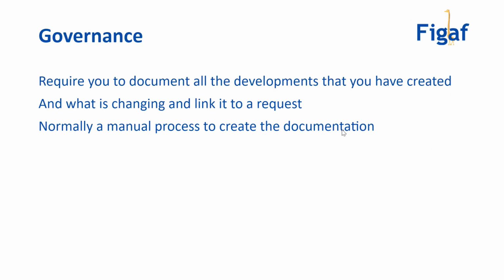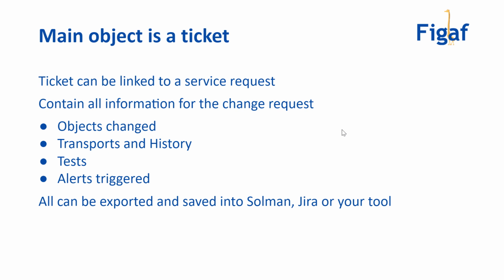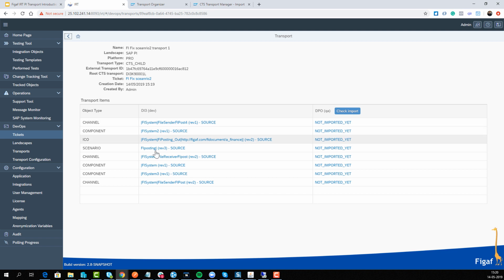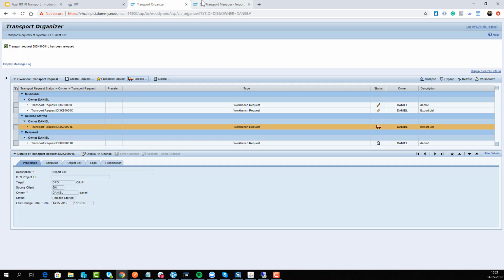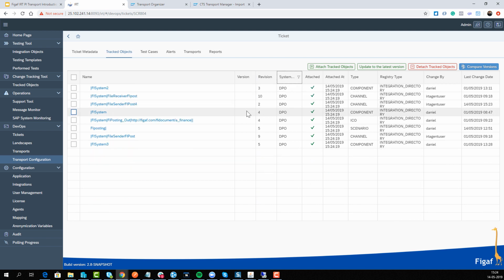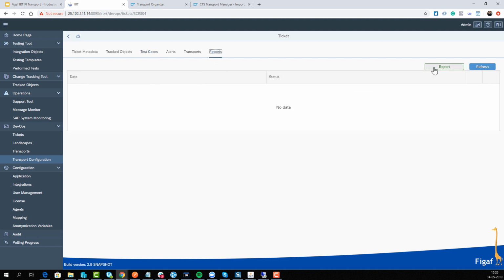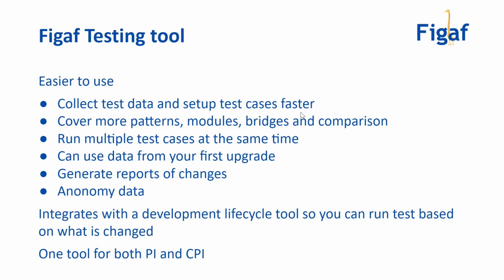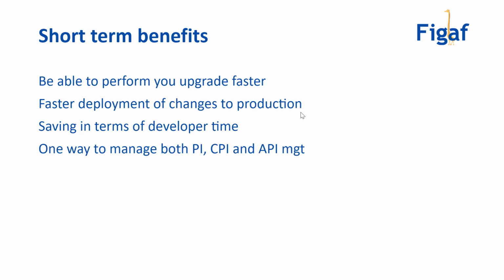Figaf IRT SAP PI CTS transports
How do you ensure fast Integration development for SAP PI/PO.
You automate the full change management process.

Integration is really important to your organization. We can help automate the change management process making sure you can prove what is going on.
You can see the blog post